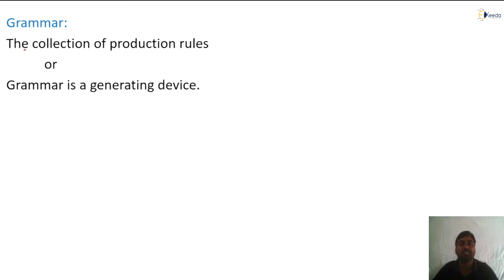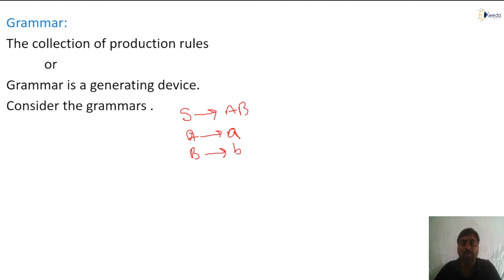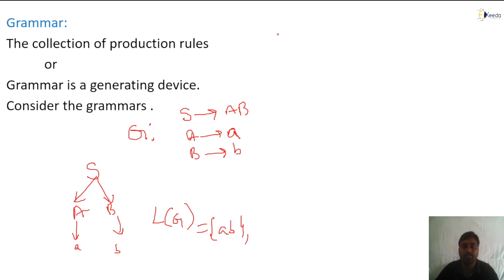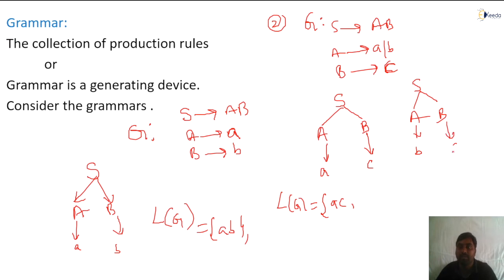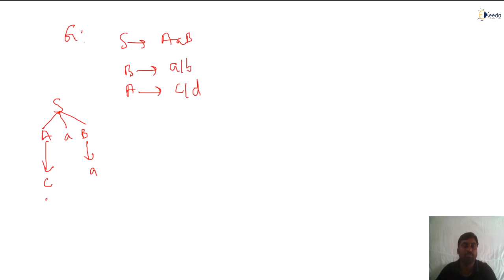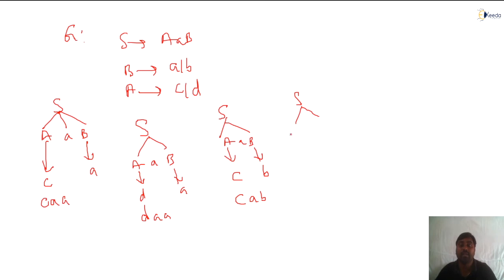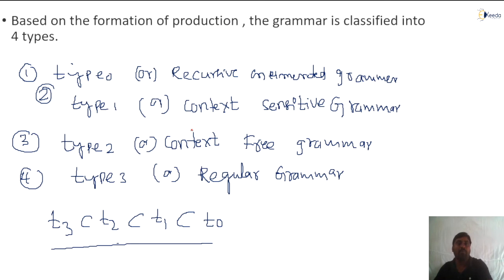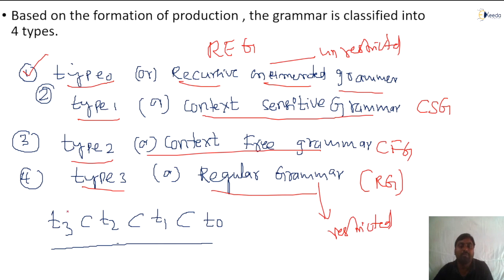Grammar | Fundamentals of TOC |Theory Of Computation | GATE COMPUTER SCIENCE ENGINEERING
Welcome to our comprehensive tutorial on the fundamentals of Theory of Computation (TOC) for GATE Computer Science Engineering aspirants! In this video, we dive deep into the essential topic of "Grammar," a crucial component of TOC.

Understanding grammar is the foundation of TOC, and it's a topic that plays a pivotal role in GATE CSE exams. Whether you're a student preparing for the GATE exam or just someone interested in the fascinating world of computer science and computation theory, this video is for you.

In this tutorial, we cover the following key points:

What is Grammar in the context of Theory of Computation?
The importance of grammar in computer science and engineering.
Different types of grammars, including Regular Grammar, Context-Free Grammar, and more.
The relationship between grammar and formal languages.
Our aim is to make the complex concepts of TOC accessible and enjoyable to learn. So, whether you're a beginner looking for a clear introduction or an experienced student seeking a refresher, this video will provide valuable insights.

Don't forget to like this video if you find it helpful and subscribe to our channel for more in-depth tutorials on Theory of Computation and other essential topics for GATE Computer Science Engineering.

If you have any questions or topics you'd like us to cover in future videos, please leave them in the comments section below. We're here to support your learning journey!

Happy Learning.